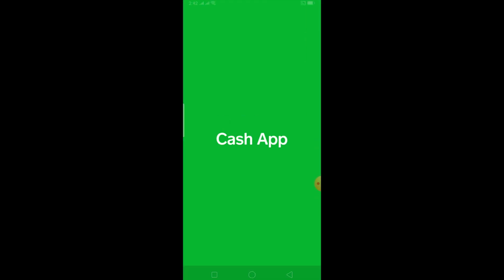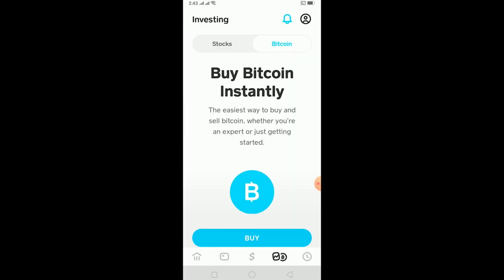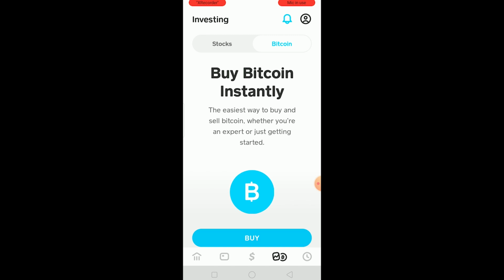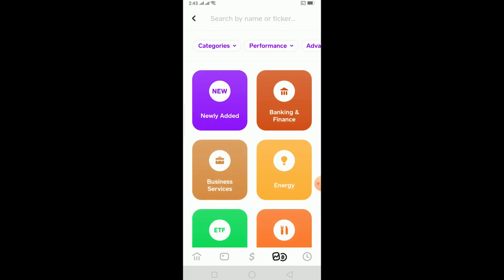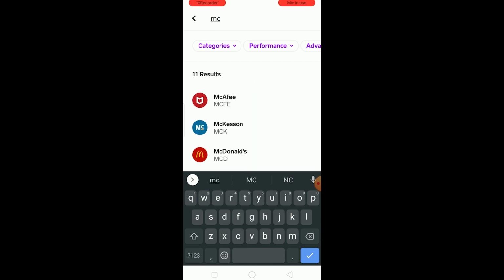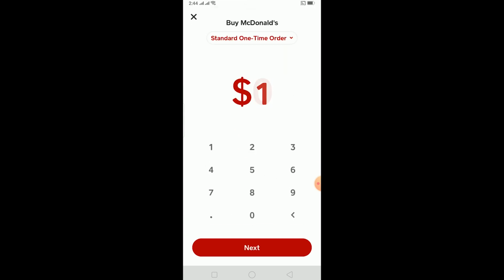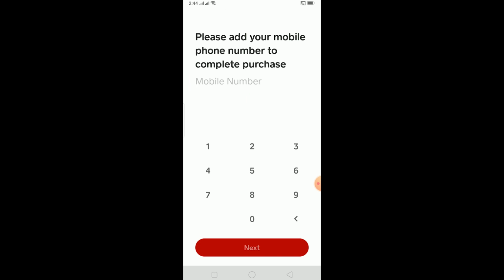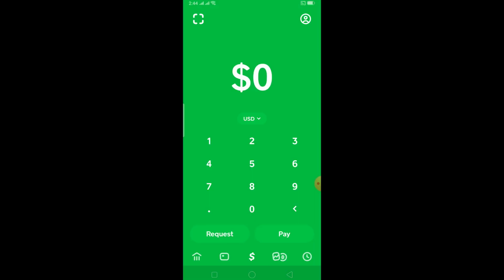How to Buy Stocks With CashApp (2021) | But Stocks on Cash App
How to buy stocks on Cashapp?
Buying stocks has never been easier thanks to the new app cashapp

In this video, I'm going to show you how easy it is to buy stocks using the cashapp. The process only takes a few minutes longer than if you were buying them with an online broker like TD Ameritrade or Charles Schwab, but there are some other benefits that make it worth considering for your next purchase. I'll take you through everything step by step so that even someone who doesn't have any financial background can get started investing in just a few minutes.
1. Download the cash app onto your phone
2. Open up the app and click on "Stocks" or "Cash App Stocks"
3. Click on "Buy Stock" to purchase a stock with your money in CashApp Dollars, not real dollars
4. Choose which stocks you want to buy by scrolling through the list of all available stocks with various prices and percentages of growth.
So this is how you can buy stocks on cashapp